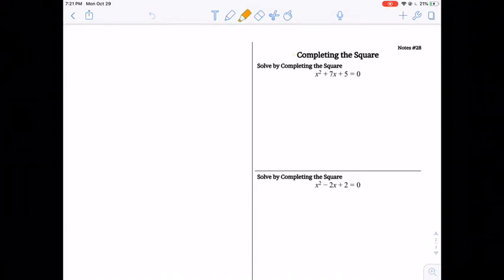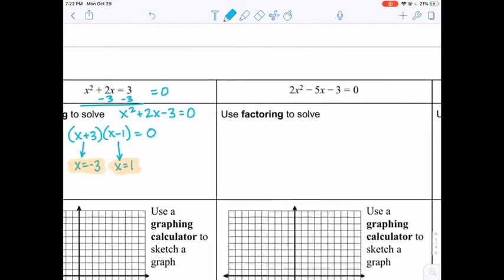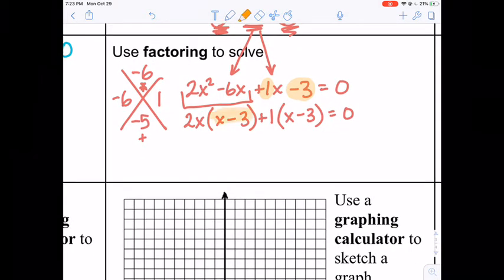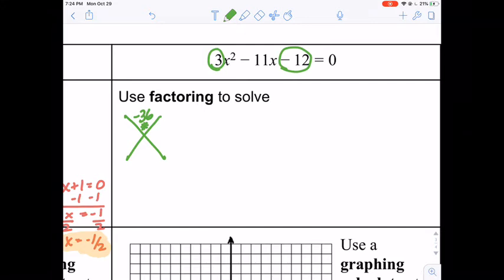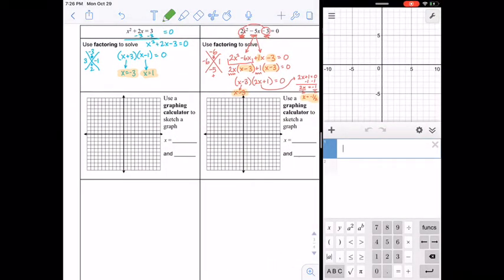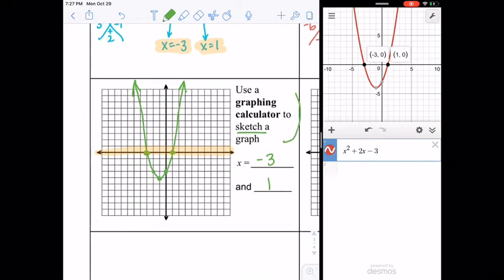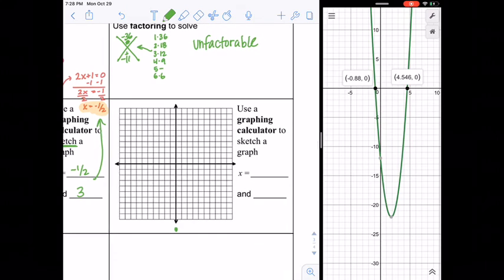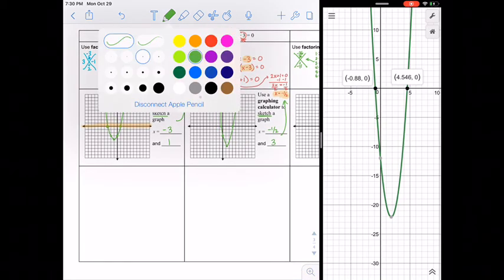Completing the Square Part 1